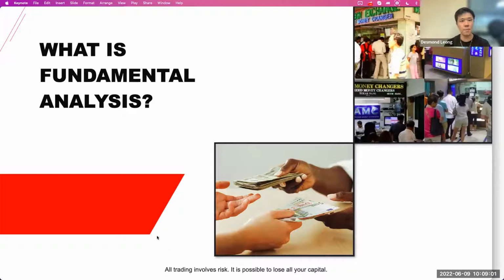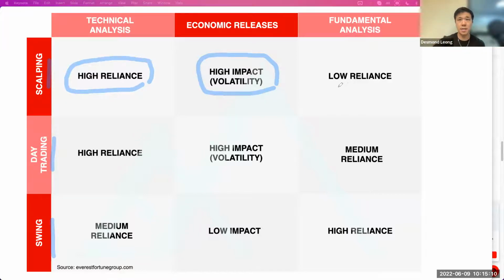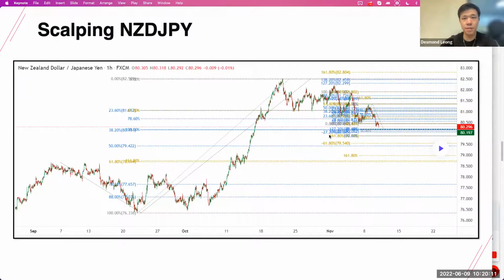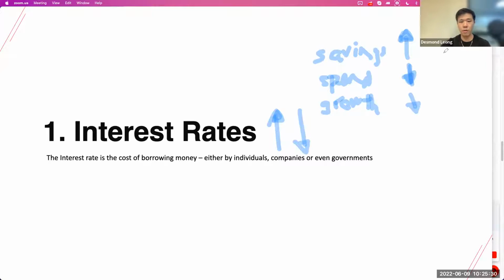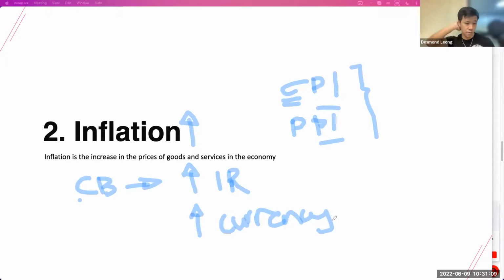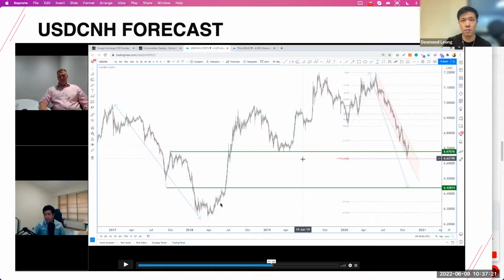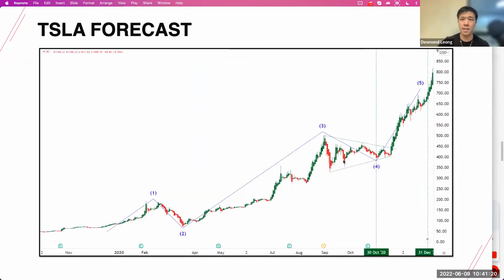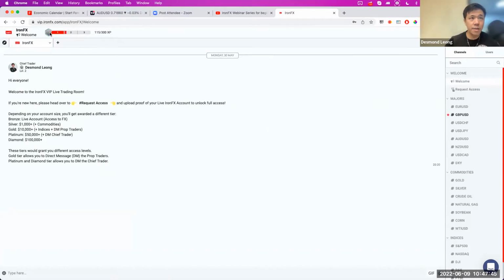Fundamental Analysis 101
In this webinar we will cover the following topics:

- What is the economic news calendar?
- What news to look out for
- Understanding how news affects the prices of currencies